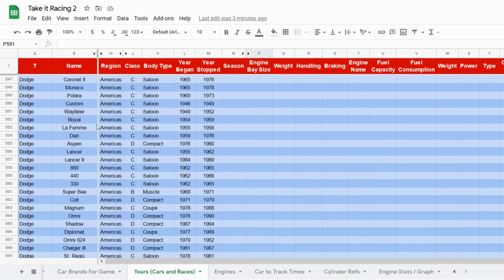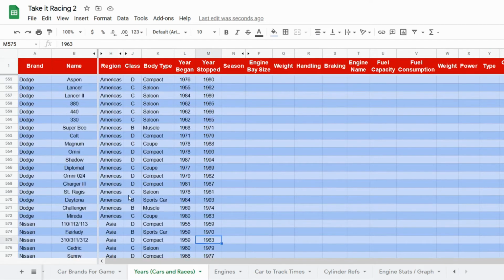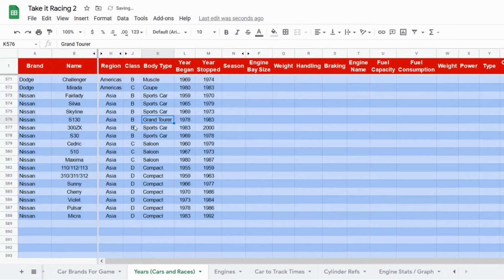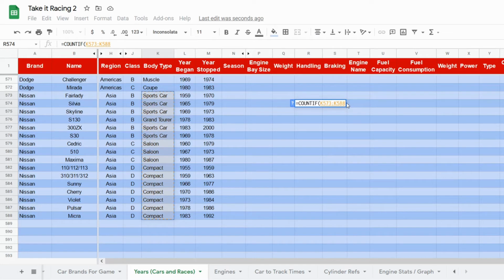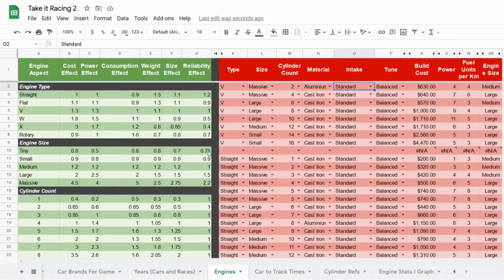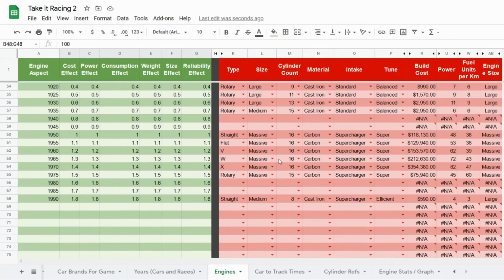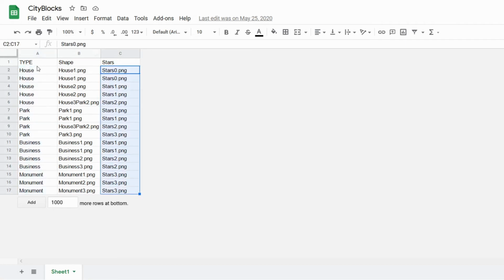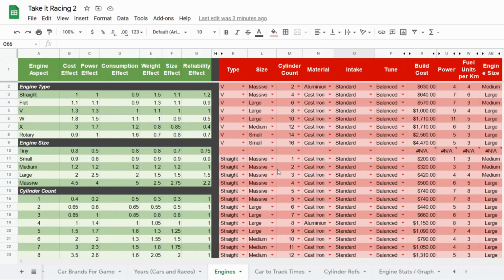Google Sheets - Intro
In this video, I briefly go over why you might want to consider using Google Sheets if you are starting to make games. I hope it is useful!